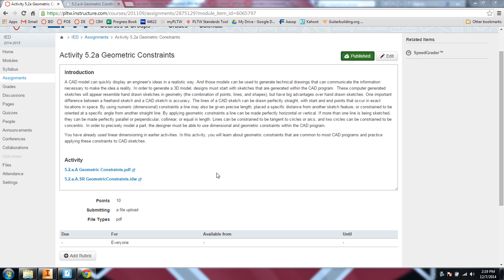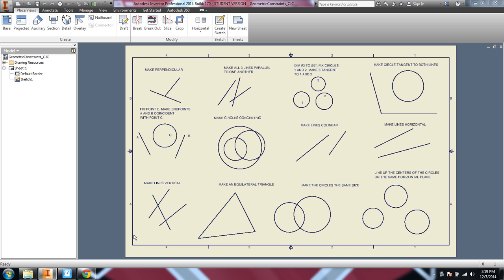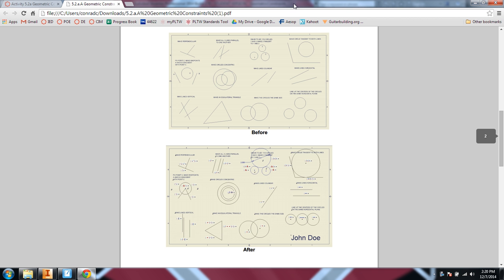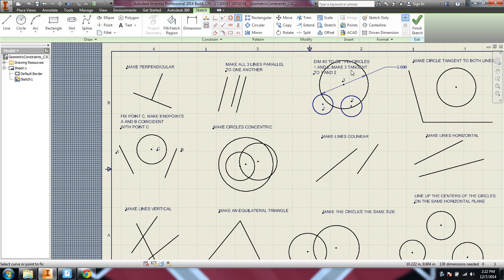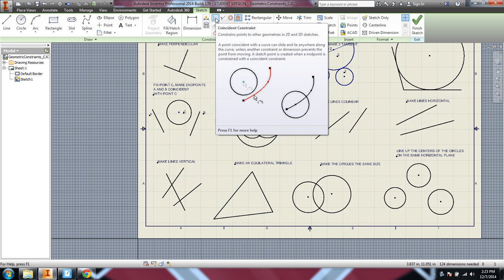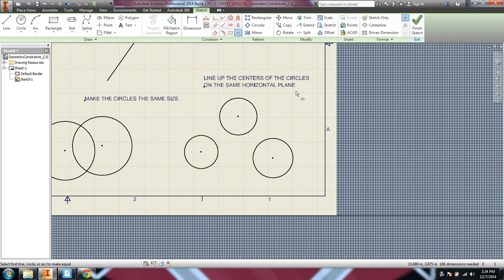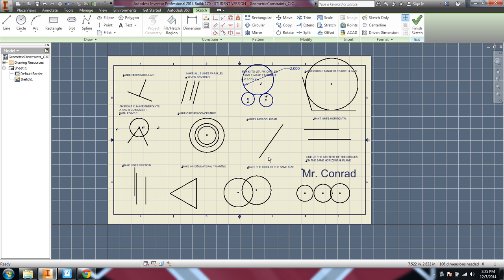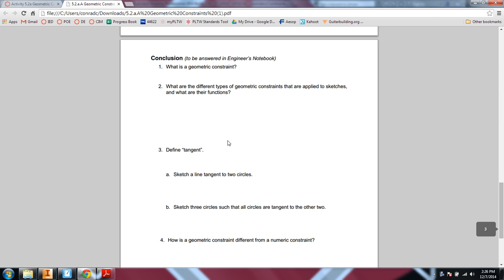01 Geometric Constraints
5.2a CAD Modeling Skills